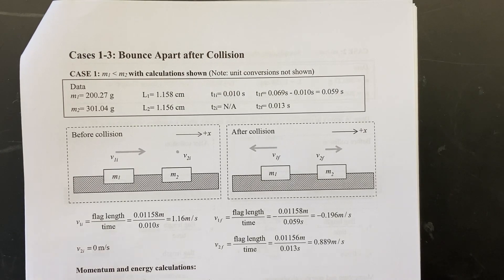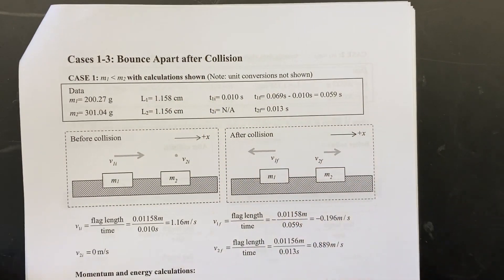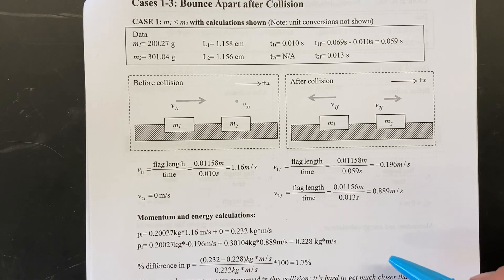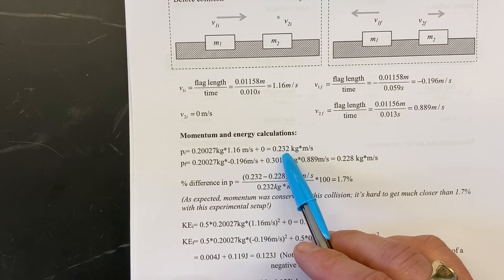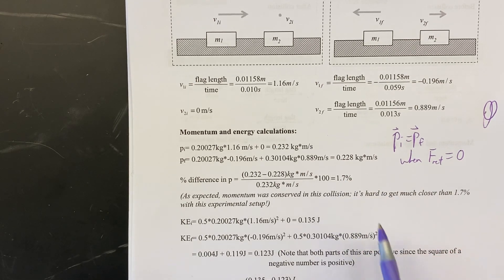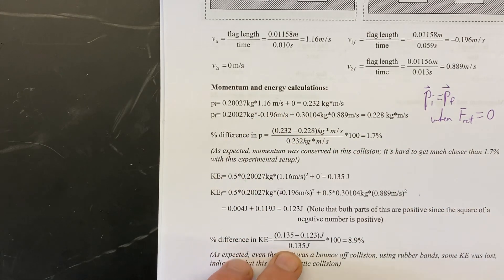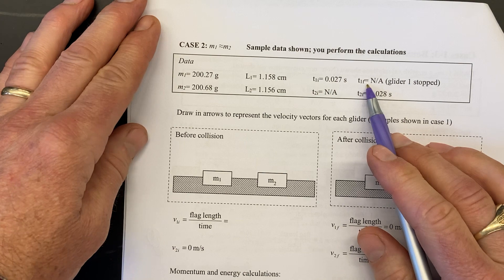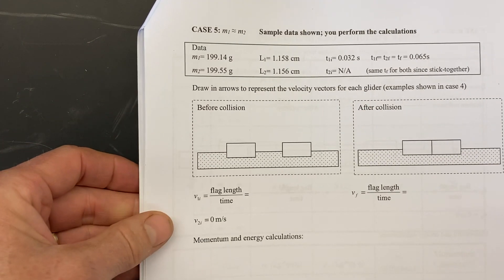PHY 111 Momentum lab calculations